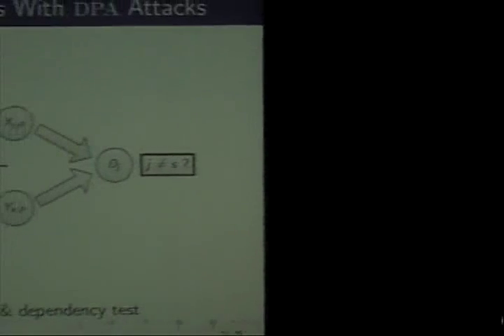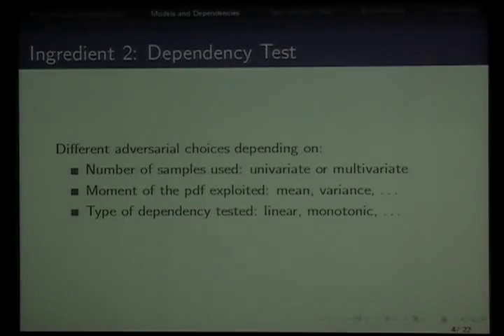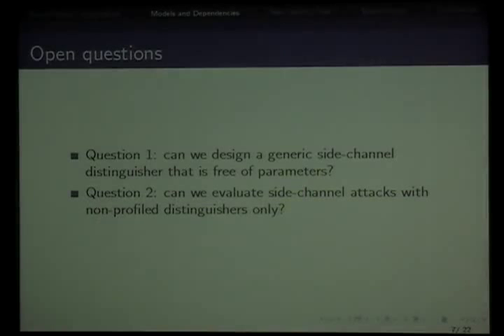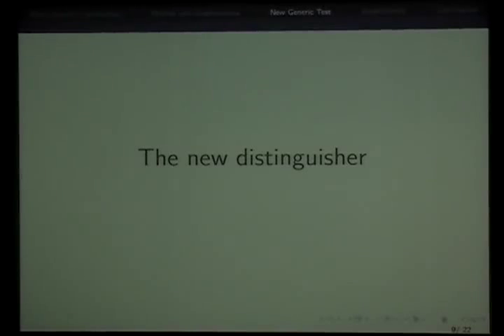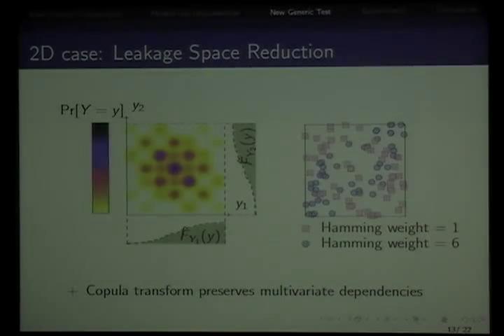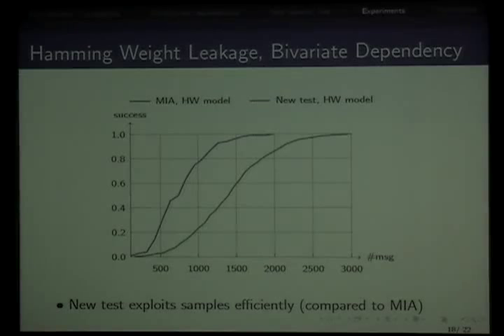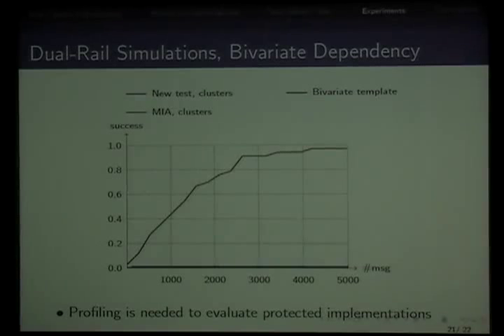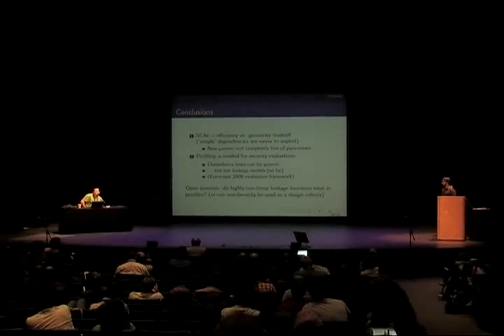Generic Side-Channel Distinguishers: Improvements and Limitations (Crypto 2011)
Nicolas Veyrat-Charvillon and François-Xavier Standaert
Université catholique de Louvain, Belgium

Abstract. The goal of generic side-channel distinguishers is to allow key recoveries against any type of implementation, under minimum assumptions on the underlying hardware. Such distinguishers are particularly interesting in view of recent technological advances. Indeed, the traditional leakage models used in side-channel attacks, based on the Hamming weight or distance of the data contained in an implementation, are progressively invalidated by the increased variability in nanoscale electronic devices. In this paper, we consequently provide two contributions related to the application of side-channel analysis against emerging cryptographic implementations. First, we describe a new statistical test that is aimed to be generic and efficient when exploiting high-dimensional leakages. The proposed distinguisher is fully non-parametric. It formulates the leakage distributions using a copula and discriminates keys based on the detection of an "outlier behavior". Next, we provide experiments putting forward the limitations of generic side-channel analysis in advanced scenarios, where leaking devices are protected with counter-measures. Our results exhibit that all non-proled attacks published so far can sometimes give a false sense of security, due to incorrect leakage models. That is, there exists settings in which an implementation is secure against such non-profiled attacks and can be defeated with profiling. This confirms that the evaluations of cryptographic implementations should always consider profiling, as a worst case scenario.